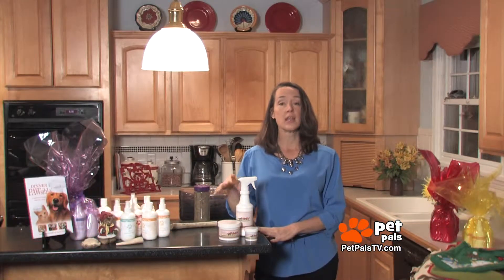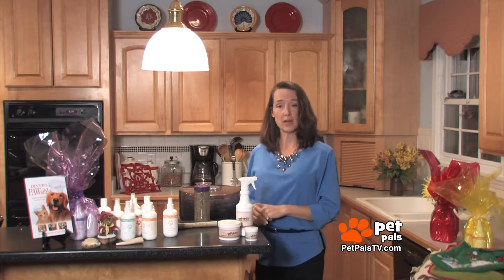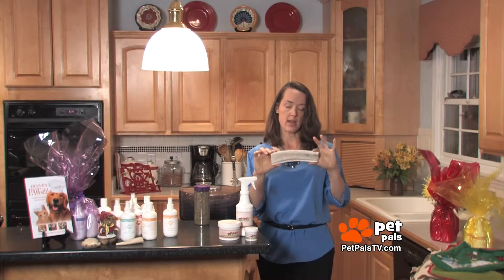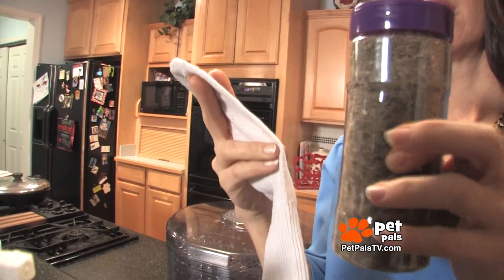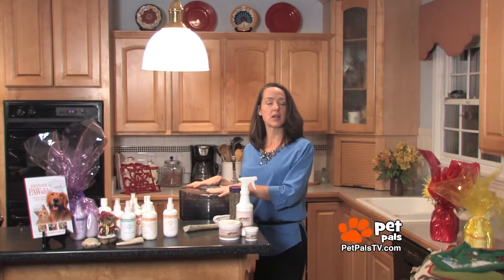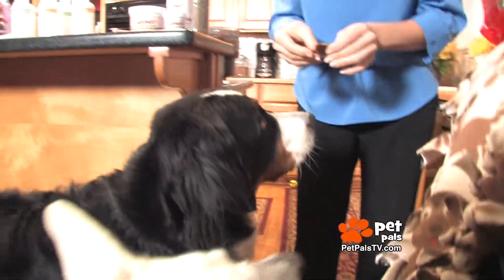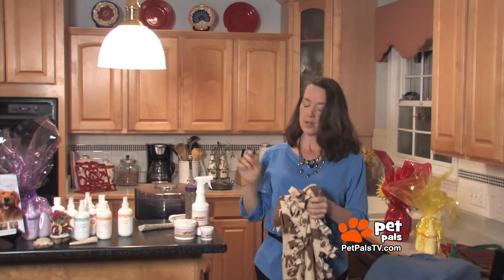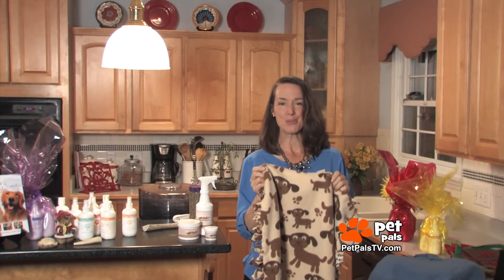Gifts for your cat, dog, or horse for the holiday season